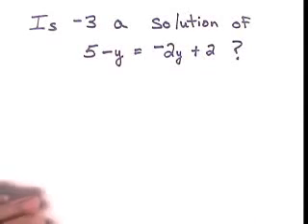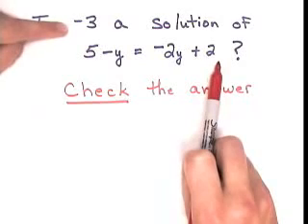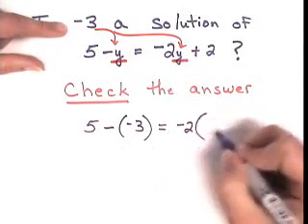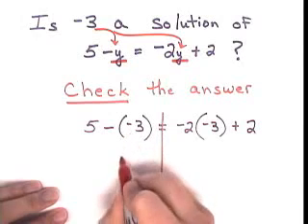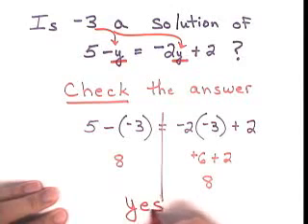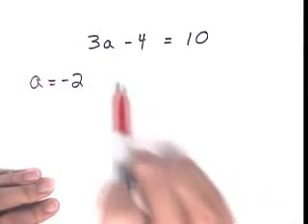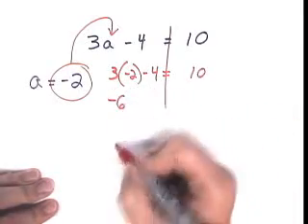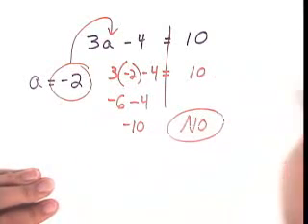Math: Checking the Solution to an Algebraic Equation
In this video you will learn how to check the solution to an algebraic equation.